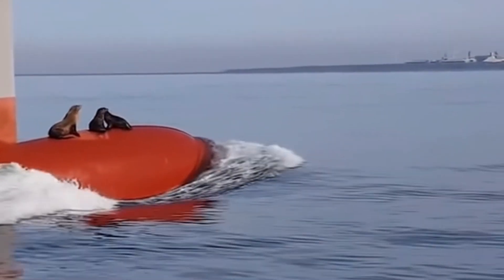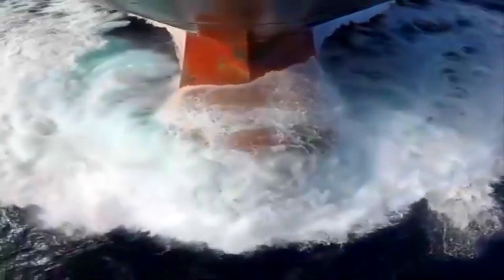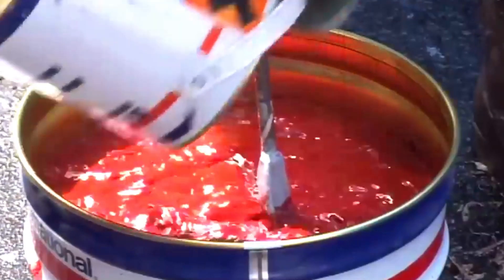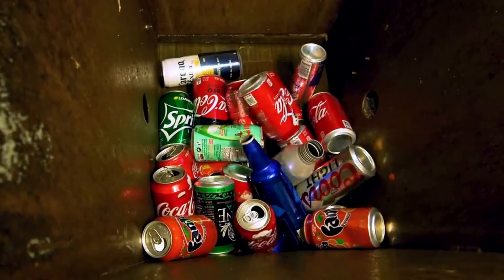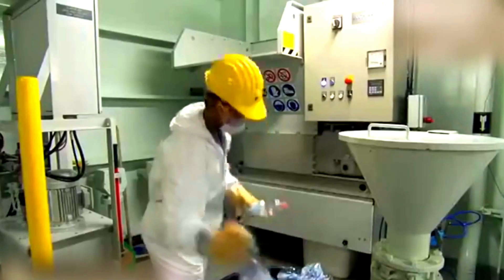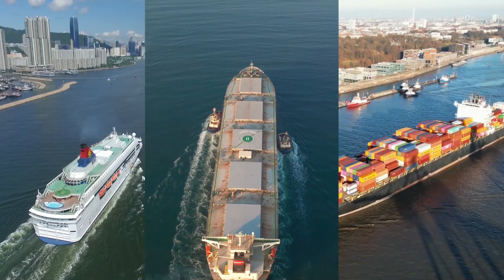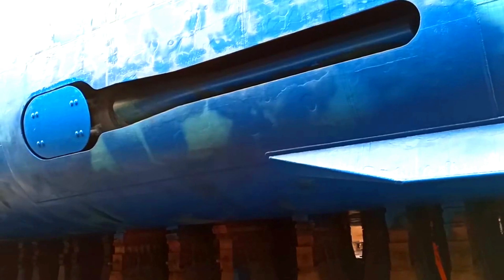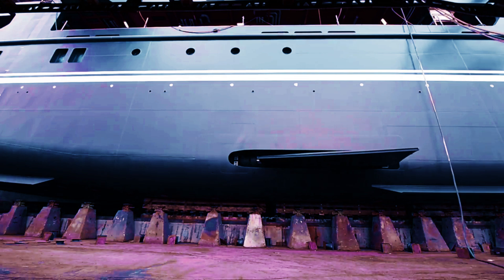Mind-Blowing Facts About Ships!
Welcome to Super Structures, your ultimate destination for discovering fascinating stories around the world!

In this captivating video, we explore the awe-inspiring realm of massive ships. Join us as we unveil the hidden features and mind-blowing facts about these ocean giants that you probably never knew.

From the secrets behind their powerful engines to the incredible technologies that keep them afloat, we'll take you on an exciting journey through the wonders of these massive ships.

Don't miss out on this exclusive insight into the world of maritime engineering and design.